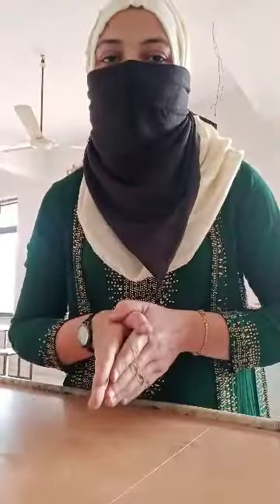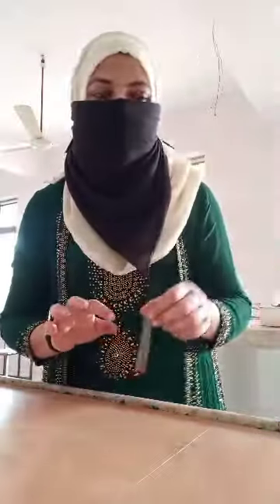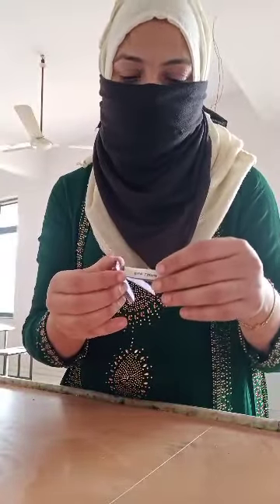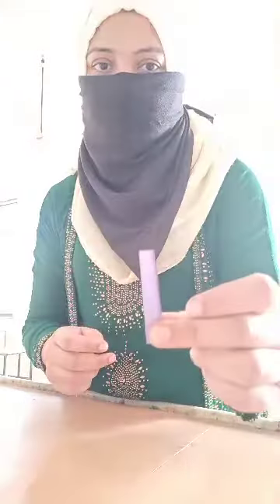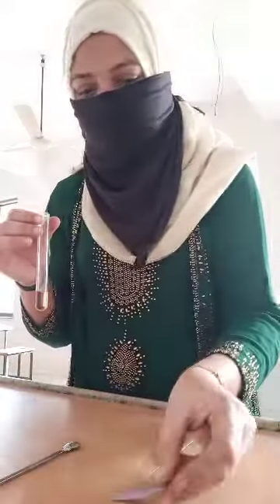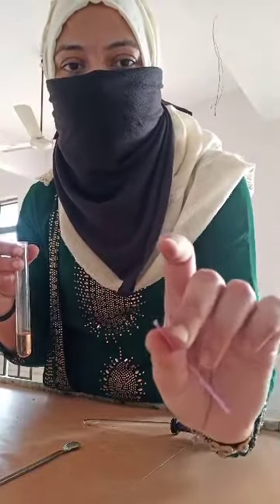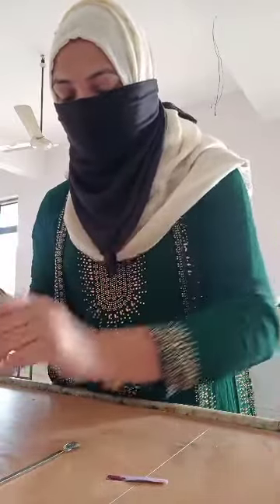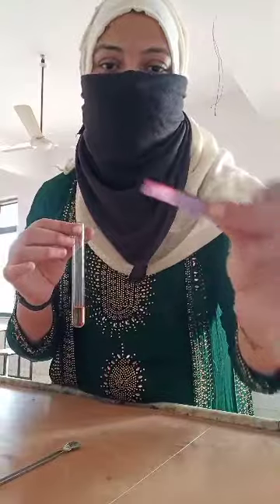Functional group analysis-2